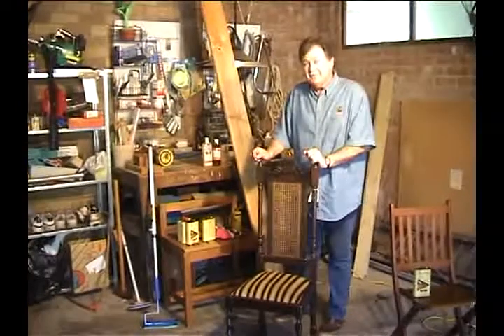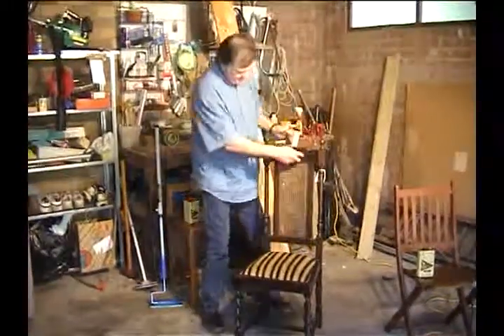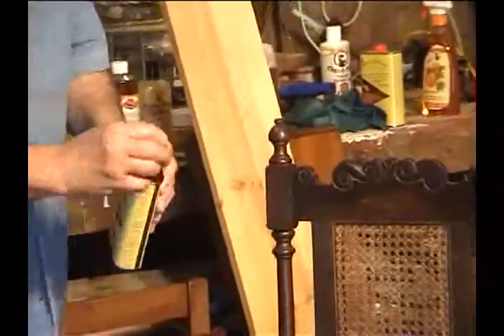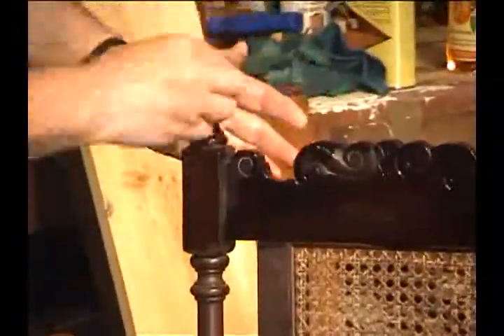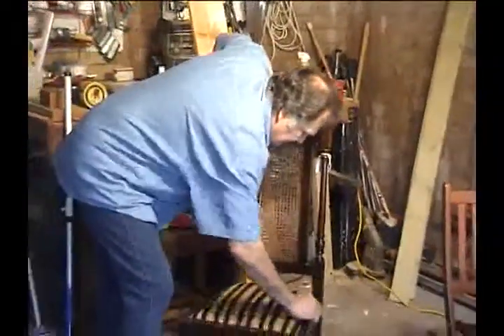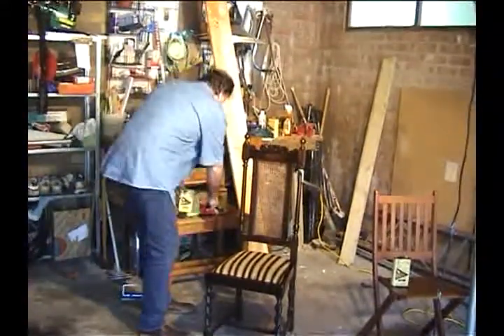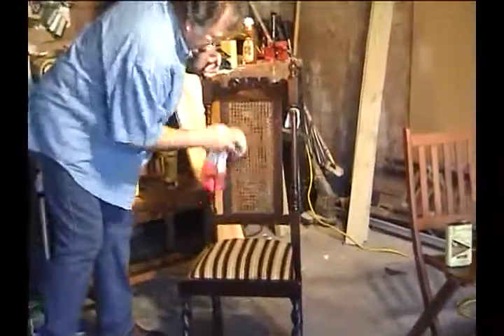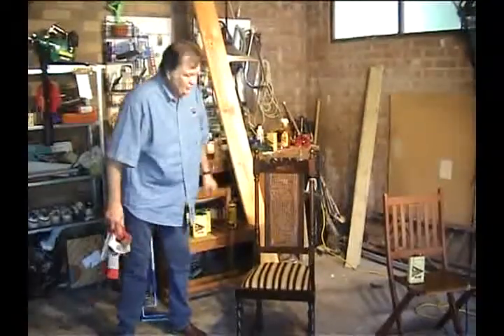Howard Products Restor A Finish/ Steelwool on Chair